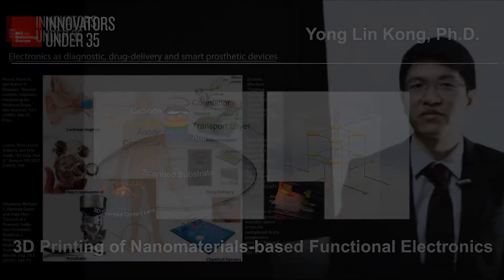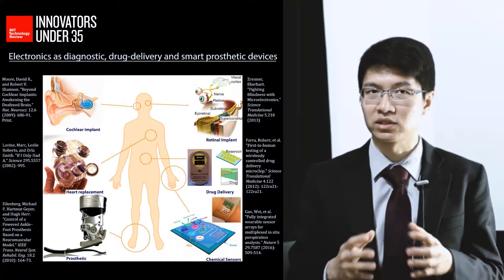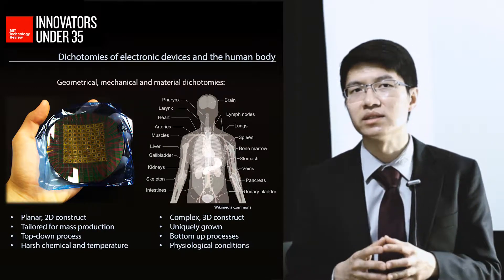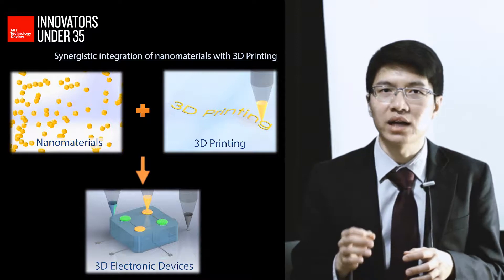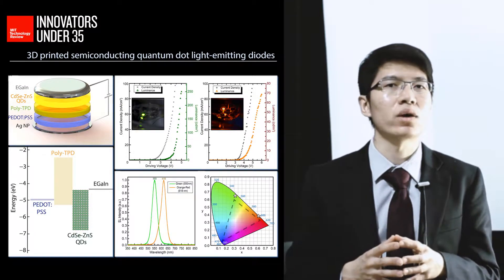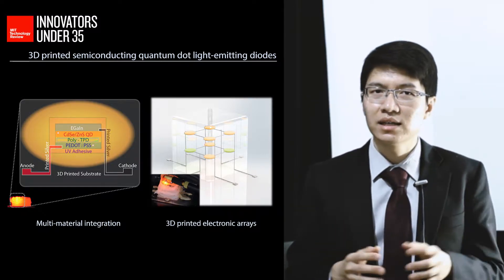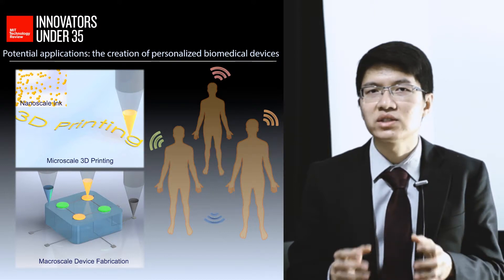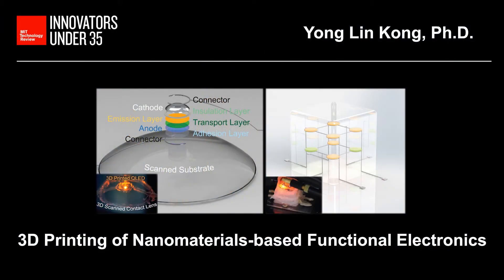Meet The Innovators Under 35 (2017) - Yong Lin Kong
About Yong Lin Kong:

Yong Lin Kong is a postdoctoral associate at the Massachusetts Institute of Technology. His current research is focused on the fabrication of biomedical devices and the printing of nanomaterial-based functional devices. He received a B.Eng. in Mechanical Engineering with First Class Honors from The Hong Kong University of Science and Technology (2010), a M.A. in Mechanical and Aerospace Engineering (2012) and a Ph.D. in Mechanical Engineering and Materials Science from Princeton University (2016). He is a recipient of the Materials Research Society Graduate Student Award, Guggenheim Second Year Fellowship, Sayre Award for Academic Excellence, and the HKUST Academic Achievement Medal.

3D Printing of Nanomaterials-based Functional Electronics

In general, my research aims to overcome planarity constraint of conventional microfabrication techniques to enable the creation of novel functional devices. Overcoming this barrier has significant potential applications that enable the incorporation of functionalities, such as advanced optical, computation or sensing capabilities, to an otherwise passive three dimensional biological and mechanical systems. Microextrusion-based 3D printing is an additive manufacturing technique that represents an alternative approach which offers freeform fabrication capabilities. In this presentation, I will describe the synergistic integration of active nanoelectronic components with the versatility of 3D printing which enables the three-dimensional freeform fabrication of active electronics.

Innovators Under 35 is the most prestigious recognition worldwide from MIT Technology Review.